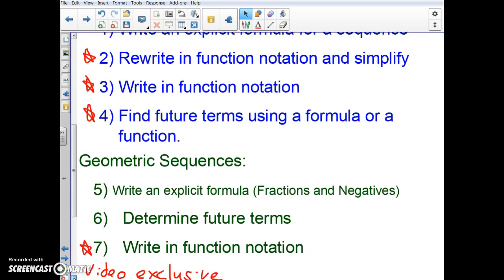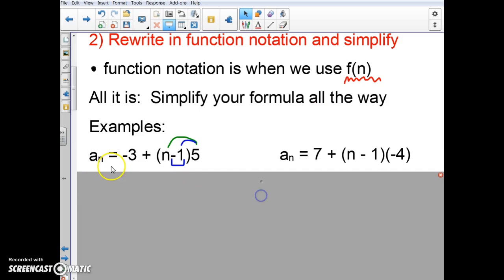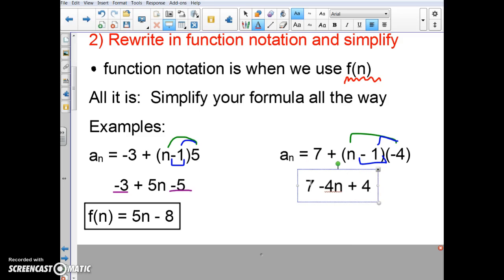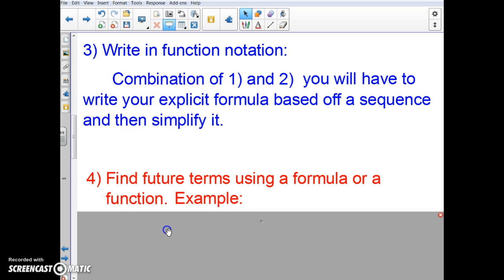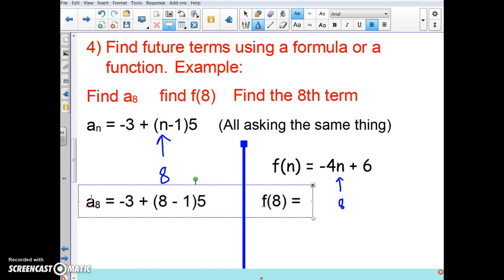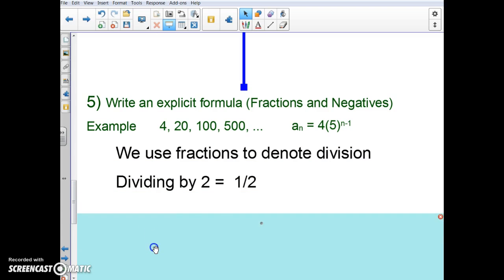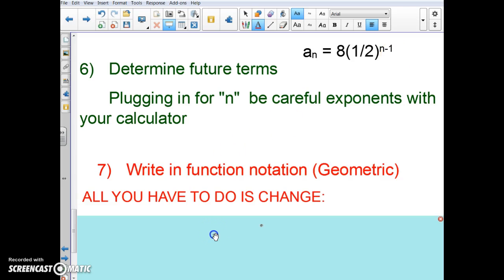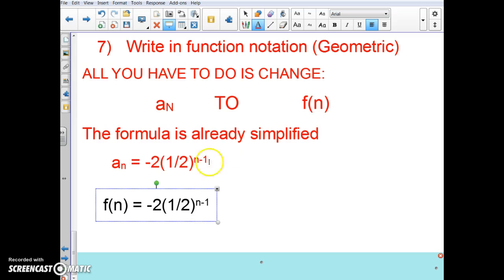Sequence Test Review